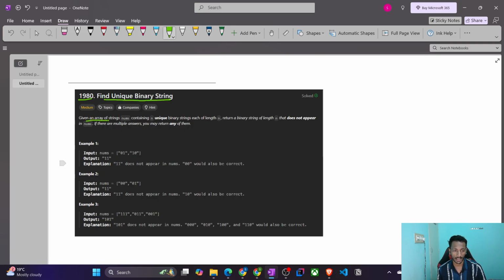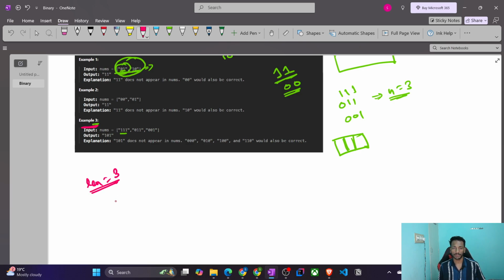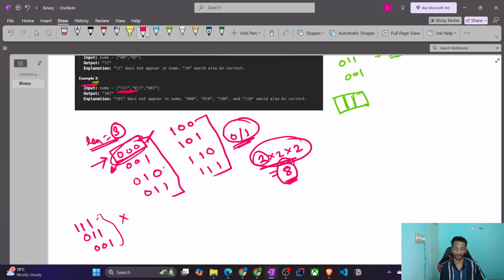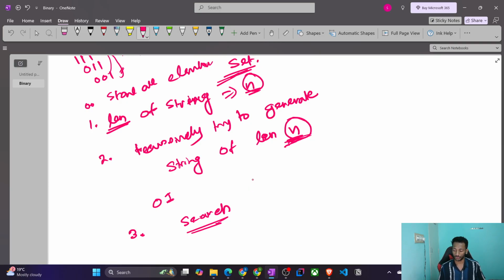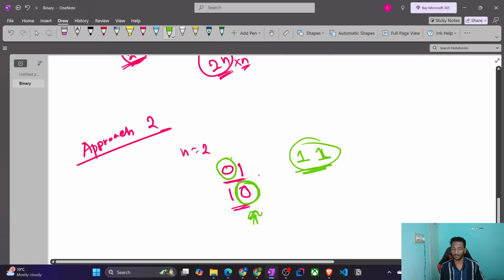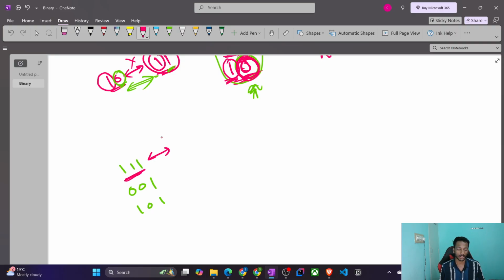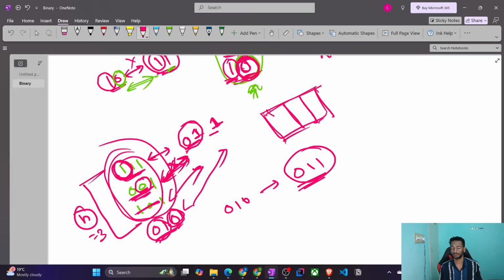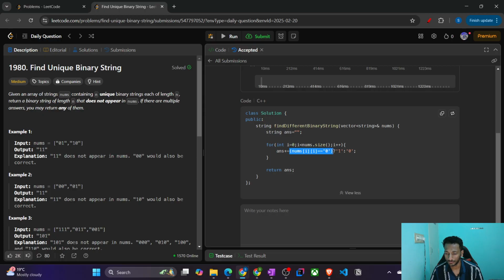1980. Find Unique Binary String | Recursion | Hash Set | Greedy | LeetCode | Medium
Hi, in this video I have discussed the LeetCode problem 1980. Find Unique Binary String.

1. Explained the problem statement with examples.
2. Shared the approach by using recursion and hash set.
3. Shared optimal approach by using greedy, where to change each index value.
4. Shared C++ code.